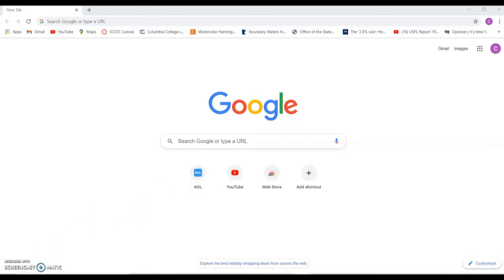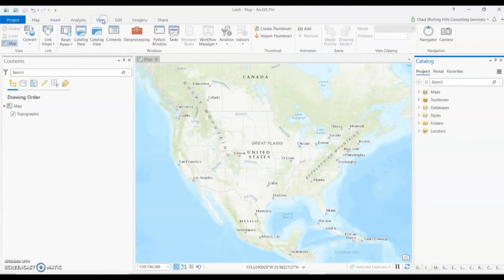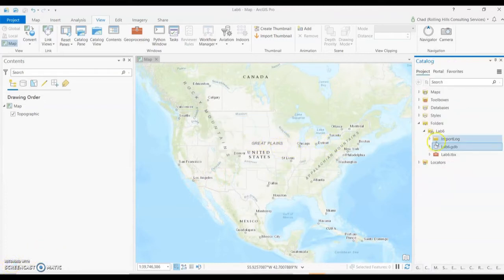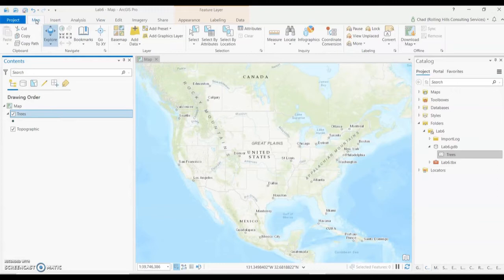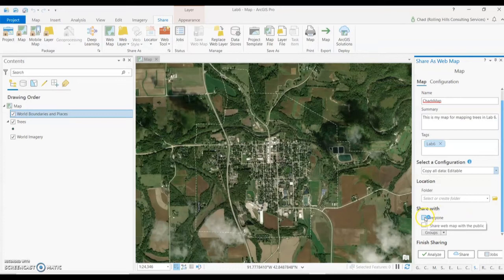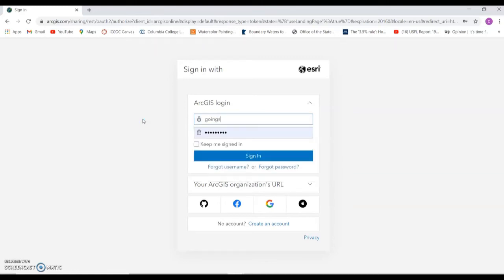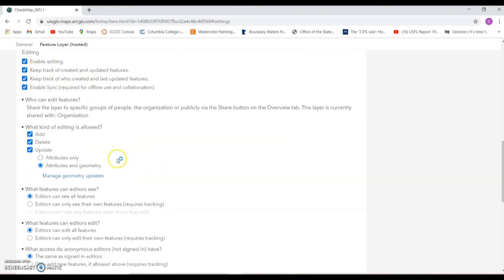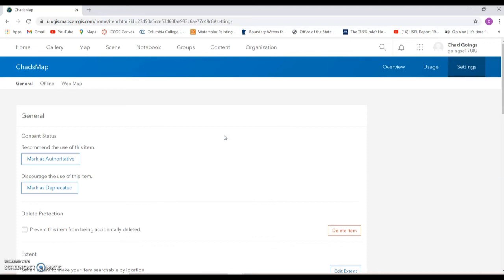ArcGIS Pro Lab 6 Video